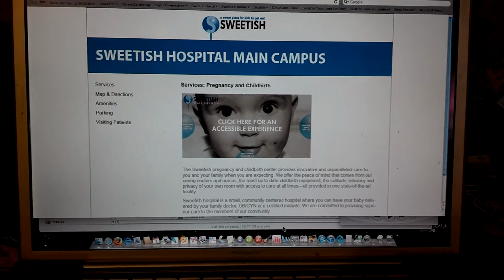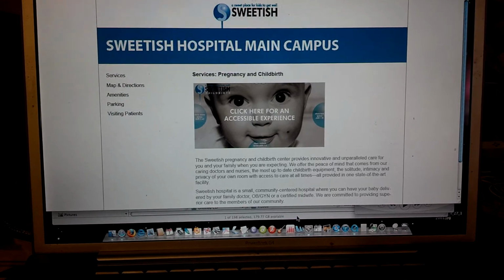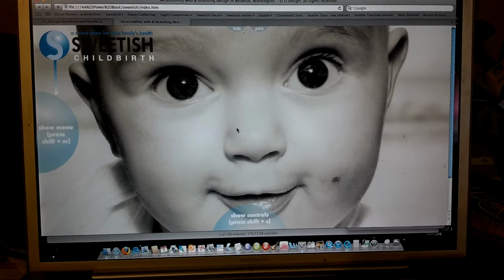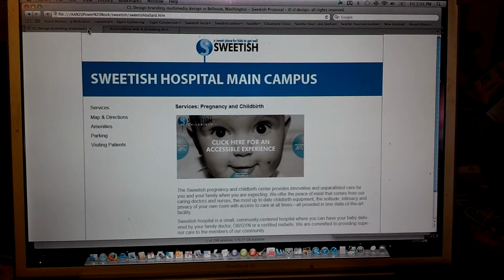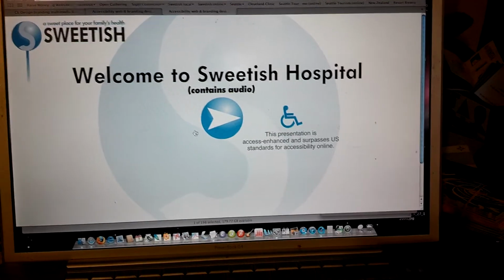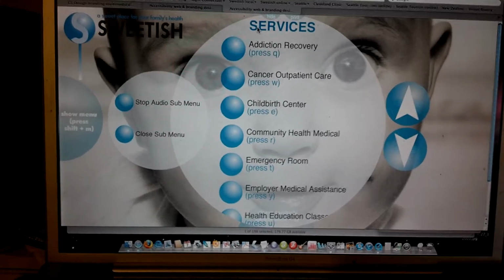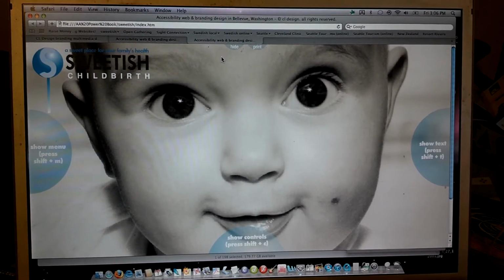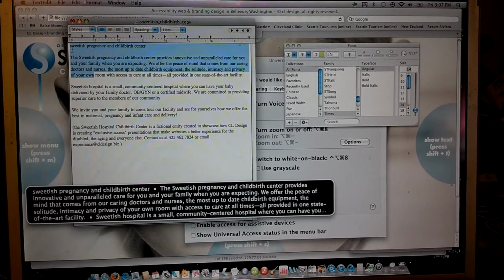Making websites a better accessible experience.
CL Design is helping executives generate new revenue and reduce risk through online access and experiences. This video shows how "Exclusive Access" presentations can be added to an existing site to create a better accessible experience for visitors. Presentations combine the information and interactivity of a website with the imagery, audio and motion of video and are inclusive of people with 4 different disability types with no need for any assistive technology. The active, youthful mindset Boomer generation has their growing access challenges accommodated without them knowing it.

Exclusive Access Presentations:
• Increase revenue by serving 43% more of the population.
• Enjoy a ROI from 1-10 visitors becoming customers.
• Reduce liability risk by improving web access compliance.
• Provide access to 4 disability types (not just visual).
• Save money by reducing the need for print and videos.
• Show a commitment to corporate responsibility.
• Differentiate through exclusive & custom presentations.
• Easily augment an existing site.